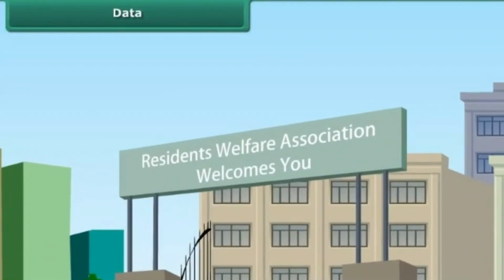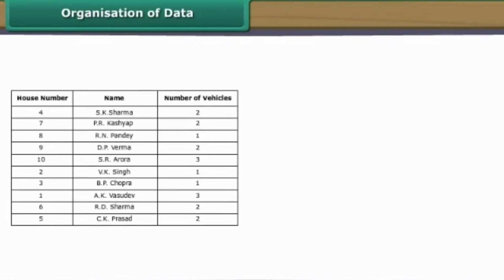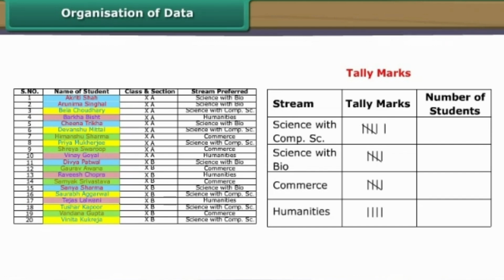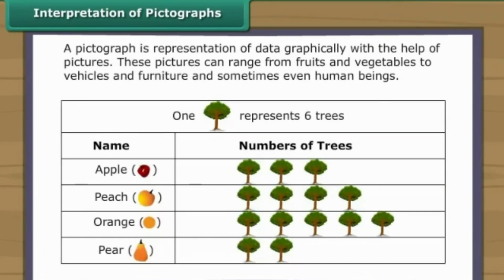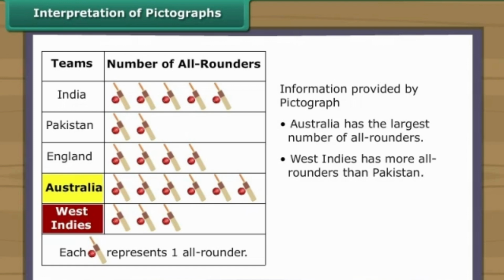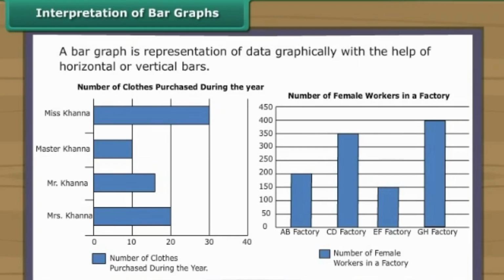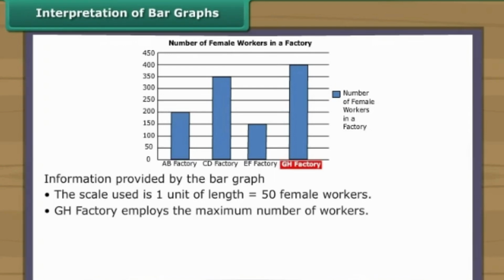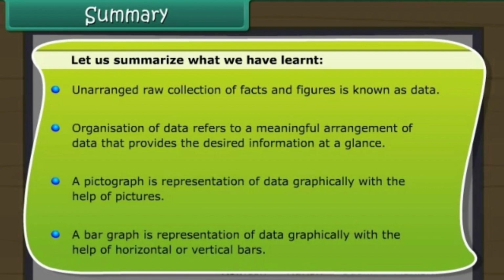Data Handling | Learn How to Handle Data and Create Graphs | Class 6 Maths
Welcome to this detailed lesson on Data Handling for Class 6 Mathematics! In this video, we’ll explore the important concept of data handling—how to collect, organize, represent, and analyze data in a systematic way. You'll learn about different types of data representations, such as bar graphs, pictographs, and tally marks, and how to interpret them to draw meaningful conclusions. Whether you’re a beginner or need a refresher, this video will guide you step-by-step in understanding the key concepts of data handling.

🌟 Topics Covered in This Video:
✅ What is Data Handling?
Understanding data and why it is important in daily life.
The process of collecting, organizing, and representing data for analysis.

✅ Types of Data Representation:
Pictographs: Representing data using pictures or symbols.
Bar Graphs: Using bars to visually compare different quantities.
Tally Marks: How to use tally marks to record and represent data.
Pie Charts: An introduction to how data is represented in circle graphs (optional for Class 6, depending on curriculum).

✅ Interpreting Data:
How to read and understand information from graphs and charts.
Analyzing data to find trends, patterns, and insights.

✅ Organizing Data Using Frequency Tables:
Creating and understanding frequency tables to organize data effectively.
How to calculate the mode, mean, and median using data.

✅ Real-Life Applications of Data Handling:
How data handling is used in various fields like sports, weather forecasting, survey analysis, and more.
Practical examples like analyzing test scores, sports statistics, or survey results.

✅ Practice Questions and Fun Activities:
Interactive exercises to help reinforce your understanding of data handling.
Fun challenges like creating your own graphs and interpreting data in real-world scenarios.

This video is ideal for Class 6 students, but anyone looking to understand data handling and improve their skills in interpreting and presenting data will benefit from this content!

Clear and engaging explanations of how to handle and represent data.
Step-by-step guidance on creating bar graphs, pictographs, and frequency tables.
Real-life examples and applications to make data handling relevant and fun.